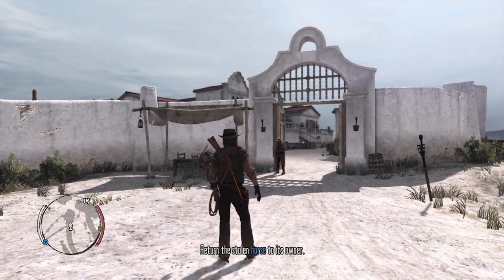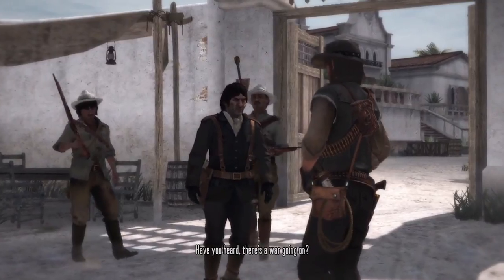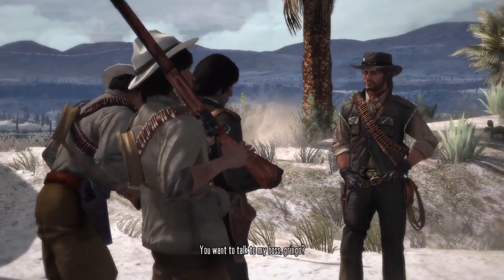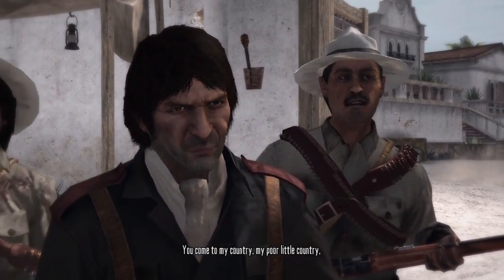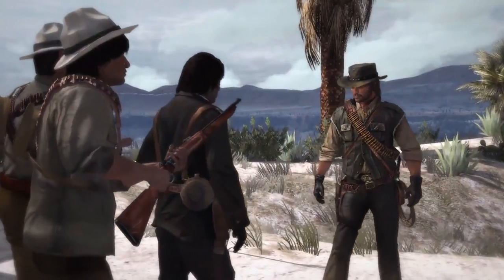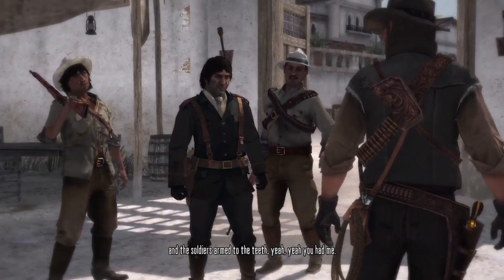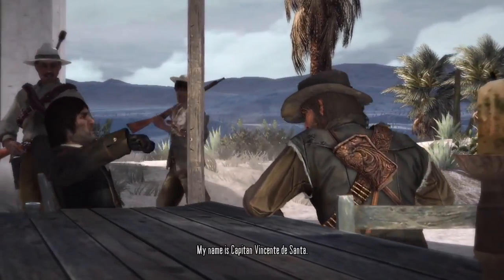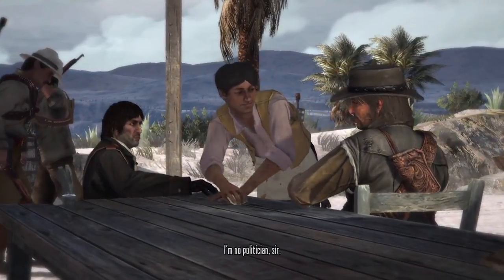RDR2 - RDR2 SPECIAL EDITIONS, GAMEPLAY FEATURES & OUTFITS (RDR2 NEWS w/ Red Dead 2 Videos & iRue399)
RDR2 - RDR2 SPECIAL EDITIONS, GAMEPLAY FEATURES, & OUTFITS! (RDR2 w/ Red Dead 2 Videos & iRue399) || Howdy Partner! Welcome back to another Red Dead Redemption 2 and RDR2 video! In today's RDR2 video, RDR2 Special Editions, Gameplay Features, & Outfits! This is an RDR2 News video with Red Dead 2 Videos and iRue399 so I hope you all enjoy! We talk about everything in this game but specifically Red Dead Redemption 2 Special Edition DLC, all the new Red Dead Redemption 2 Gameplay Features and even RARE Red Dead Redemption 2 Outfits.  Also within this video is Red Dead 2 Information, Red Dead 2 news and other RDR2 updates with iRue399 and Red Dead 2 Videos back for our 2nd weekly Red Dead Redemption 2/RDR2/Red Dead 2 collab video where we talk about all the NEW Red Dead Redemption 2 information, RDR2 News, and other Red Dead 2 Leaks and Updates!

🔔NEW VIDEOS🔔
▶Red Dead Redemption 2 - RDR2 PS4 EXCLUSIVE DLC CONTENT REVEALED! NEW RDR2 DLC INFO FOR PS4! (RDR2)

▶ RED DEAD REDEMPTION 2 NEWS, INFORMATION, LEAKS & More (RDR2 News, RDR2 Information, RDR2 Leaks)

ADIOS AMIGOS!

~RDR2 - RDR2 SPECIAL EDITIONS, GAMEPLAY FEATURES, & OUTFITS! (RDR2 w/ Red Dead 2 Videos & iRue399) Video Uploaded by Hazard